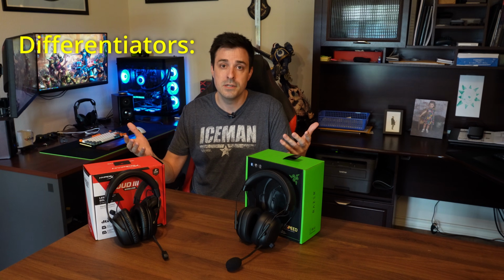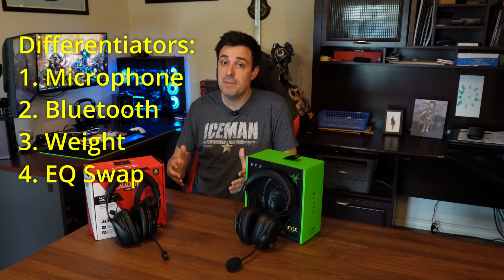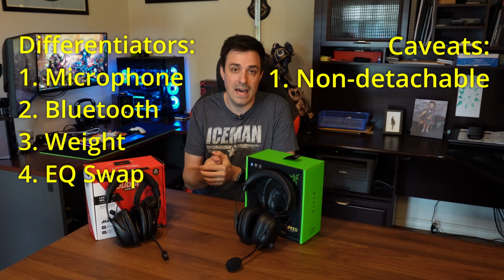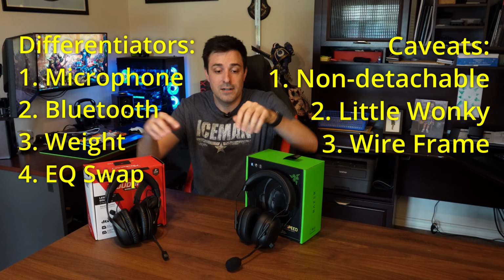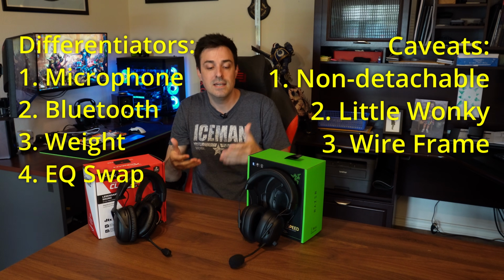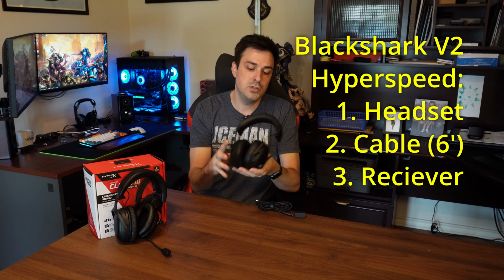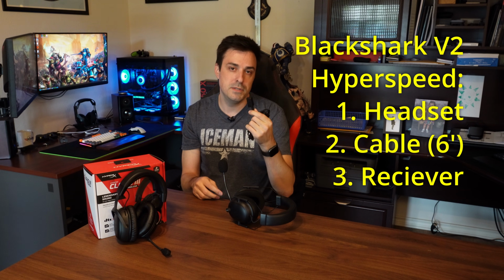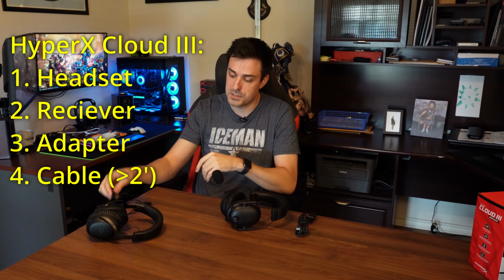Razer BlackShark V2 Hyperspeed vs HyperX Cloud III Wireless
For 130 dollars, the BlackShark V2 Hyperspeed is pretty hard to beat in my book. They’re lightweight, they sound great, they have quite possibly the best microphone on a gaming headset at this price point, and they have Bluetooth functionality. I thought they were being over-hyped and over-promoted by various reviewers, but I honestly believe they deserve the praise at this point. Even though I love the Cloud III’s and think they’re a great headset, I don’t know how I could argue that they are a better value than the BlackShark V2 Hyperspeed at this price point.

Pros:
Audio is solid, but requires a decent amount of tweaking to get perfect.
Lightweight and comfortable.
Microphone is probably top in class at this price point. Friends in Discord said it was as good as the PC38x.

Mids:
Bluetooth + Game works, but it’s a little wonky at times. Double pressing the right earcup button is what swaps it.
Software can be really annoying to use. Synapse is bloatware painted green.
Mic monitoring isn’t great. Sounds really weird, but also produces non-stop audible static.

Lows:
Microphone isn’t detachable.
No mute indication of any kind.
No simple USB dongle.

Blackshark V2 Hyperspeed - $129
HyperX Cloud III - $129

0:00 - Intro and Conclusion
3:24 - WHAT’S IN THE BOX?!
4:30 - Weight Difference
5:28 - Headset Features
6:31 - Sidetone/Mic Monitoring
7:10 - Ear Cushions/ Audio Drivers
8:38 - PC38x Mic Test
9:12 - BlackShark Mic Test
10:34 - Cloud III Mic Test
12:05 - Wrap Up